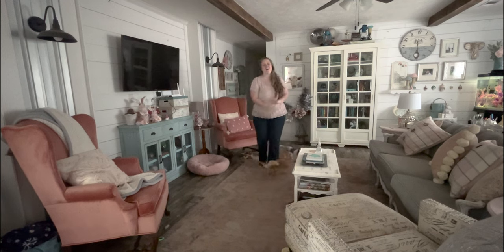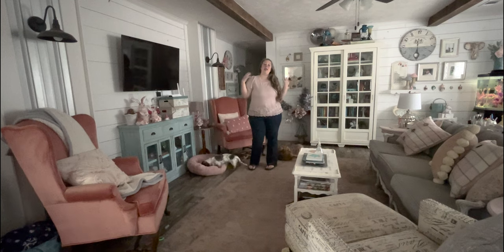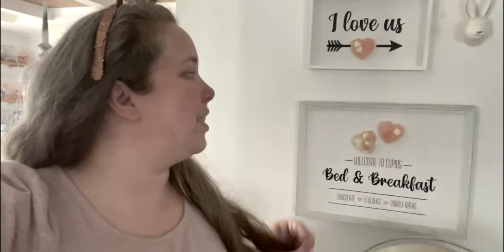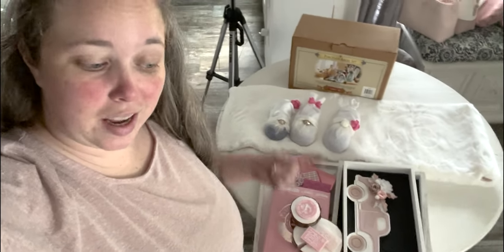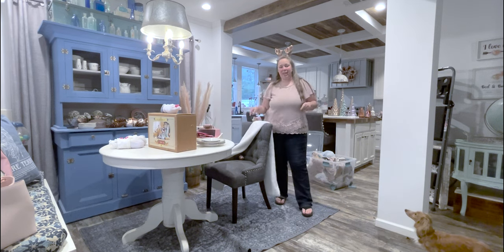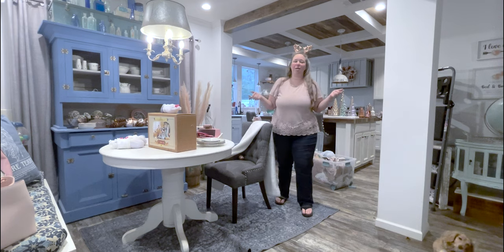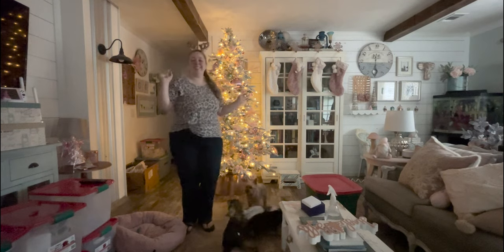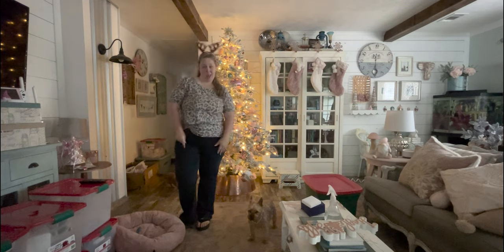Decorate for Christmas with Me! (Living Room, Kitchen Island, Table, Tree)(Blush, Seafoam, Rose Gold